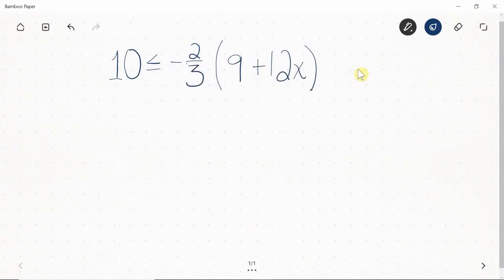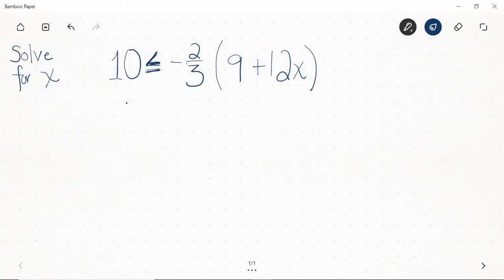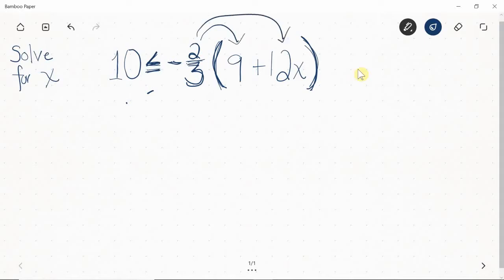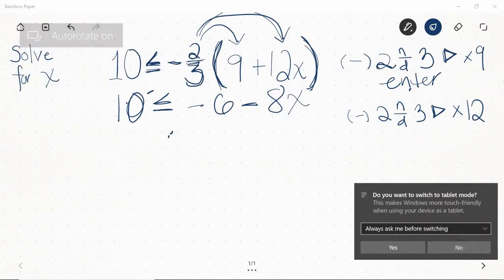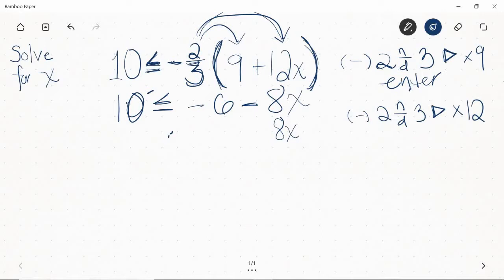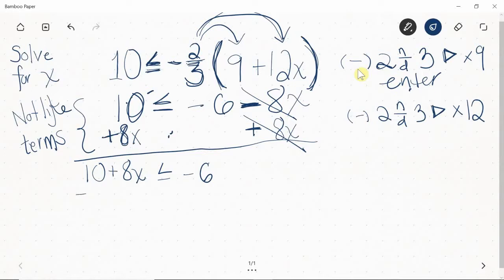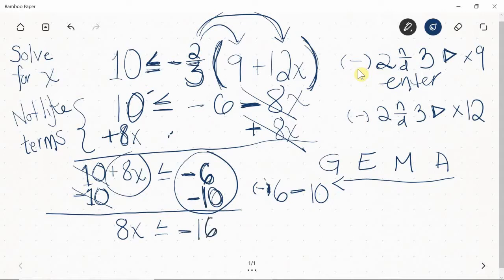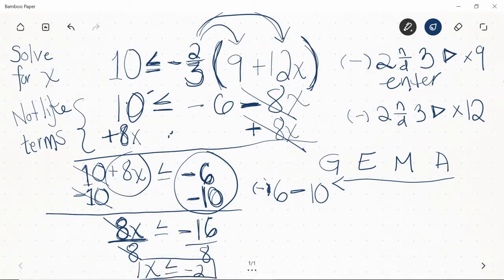GED® Math: Distribute Fraction Before Solving Inequality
Algebra Essentials, Solve Inequalities, Experienced Level

Inequalities can get pretty nasty on the GED. Follow along as Kate solves this inequality sent in by a GED student, Shirley, using a TI-30XS GED calculator to deal with the fractions.